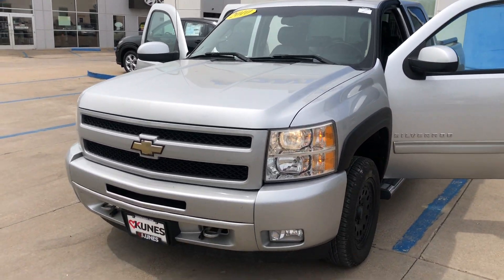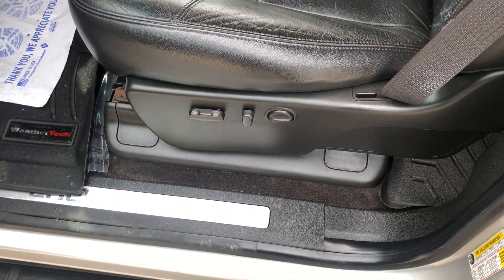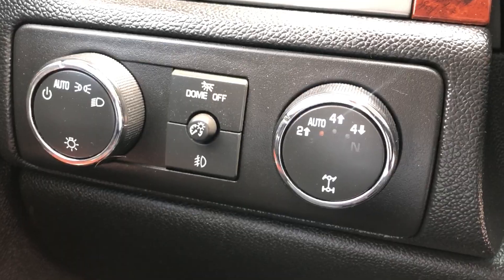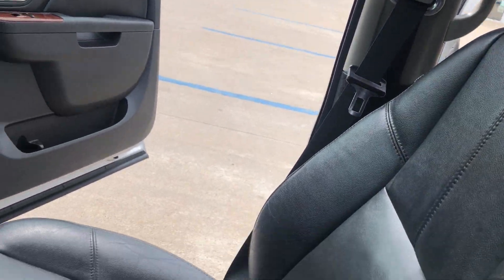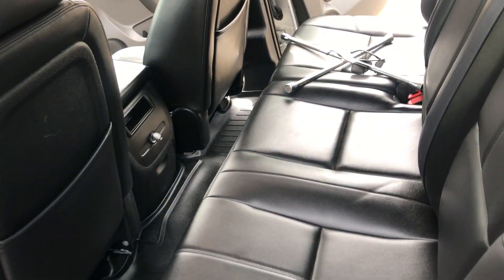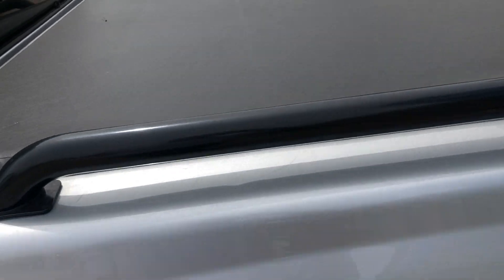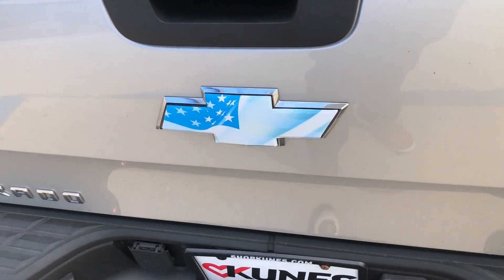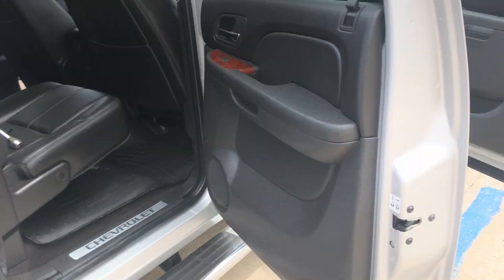2010 Chevrolet Silverado 1500 LTZ Walk Around